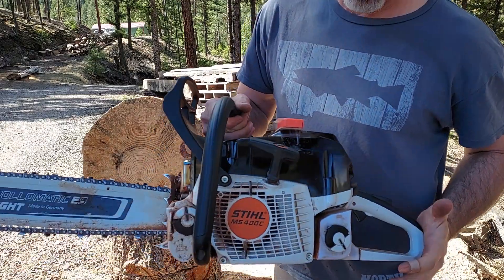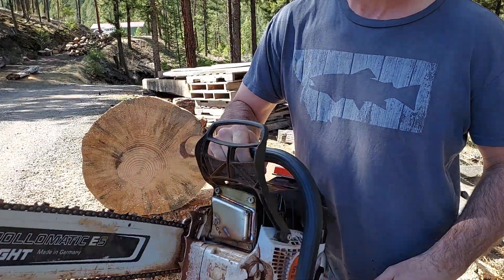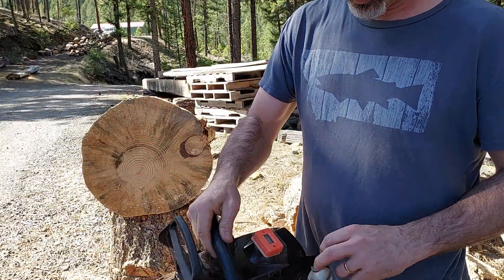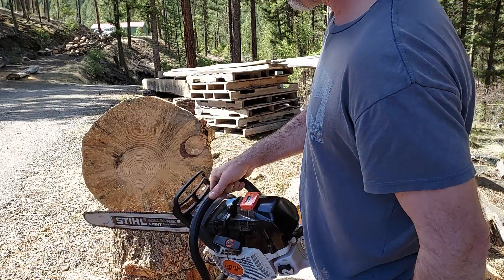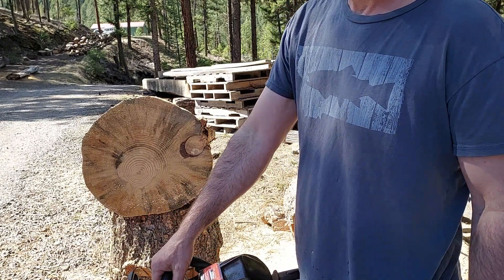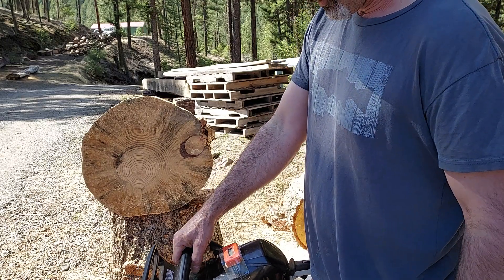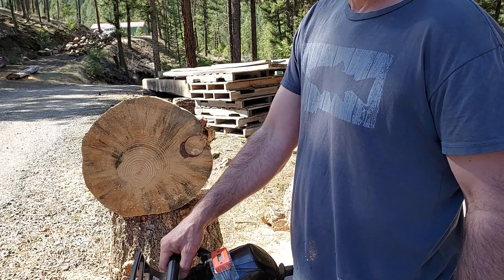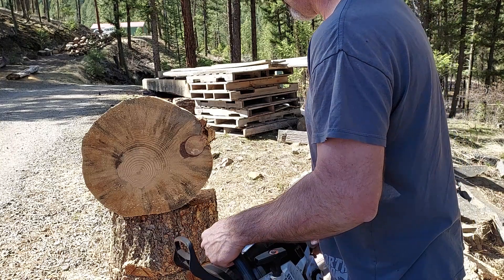Taching the 400 in the cut with a Bark Box.